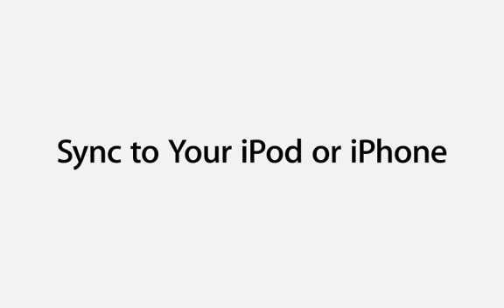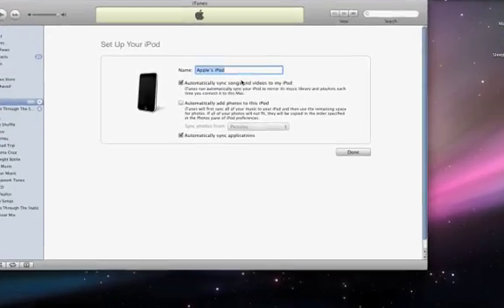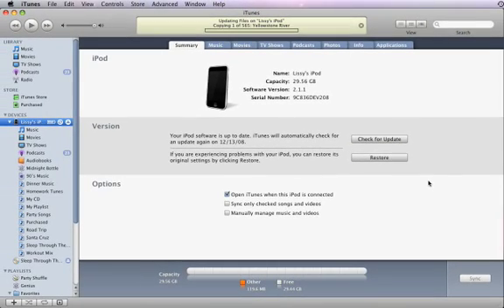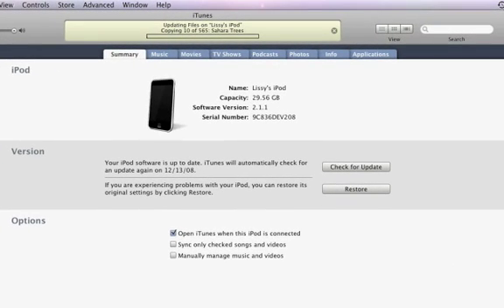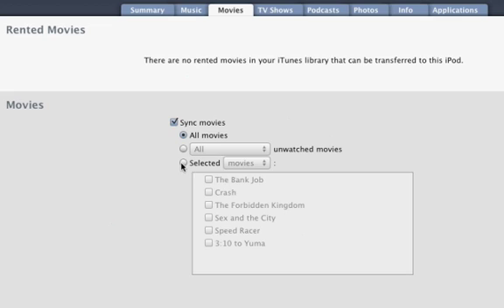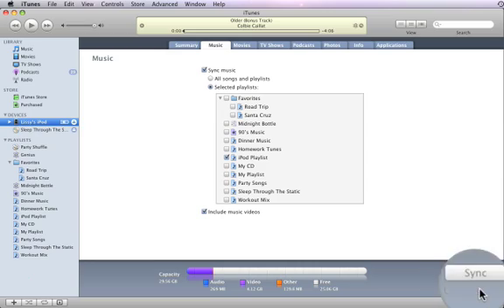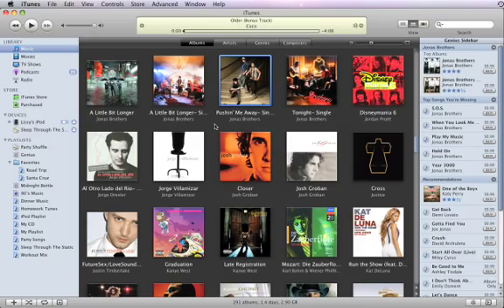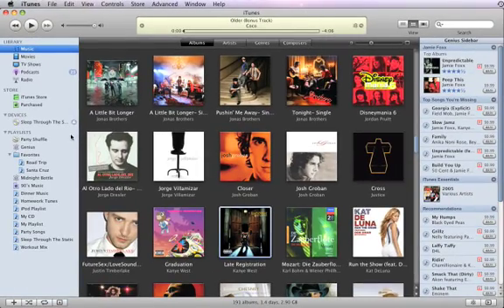iTunes9: C01 Sync To Your iPod or iPhone CC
iTunes9: C01 Sync To Your iPod or iPhone with subtitles